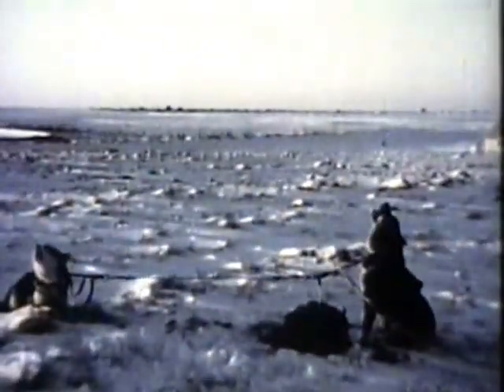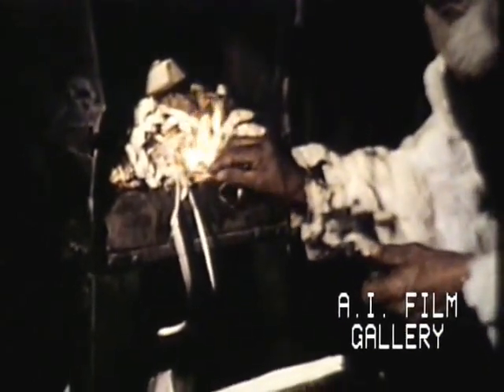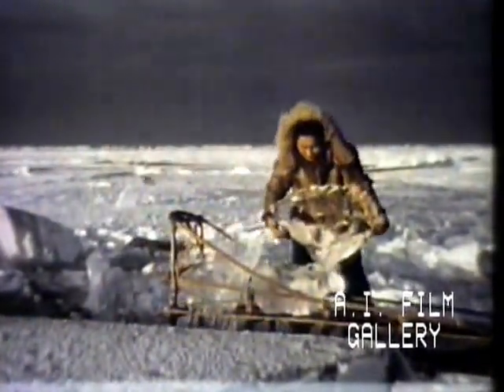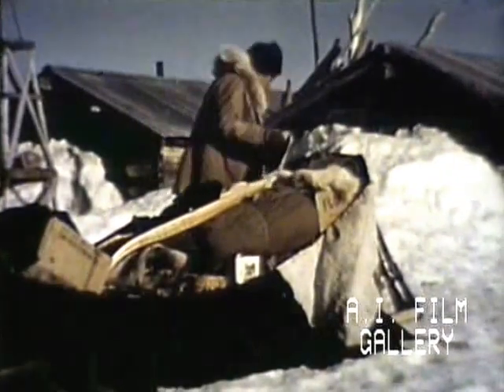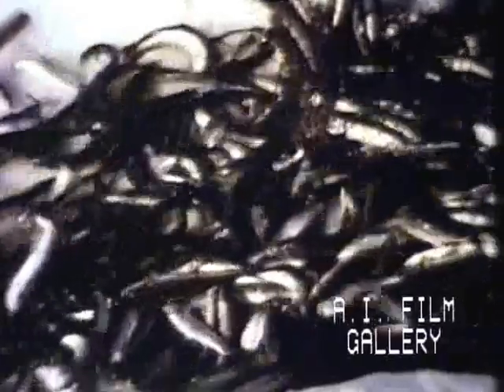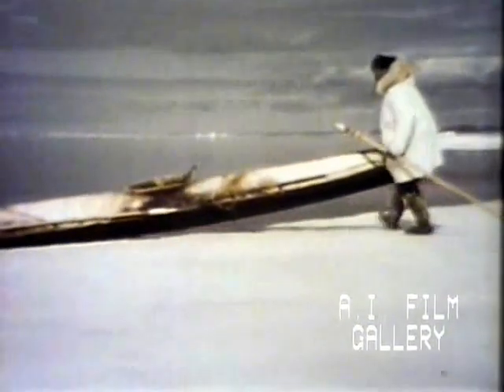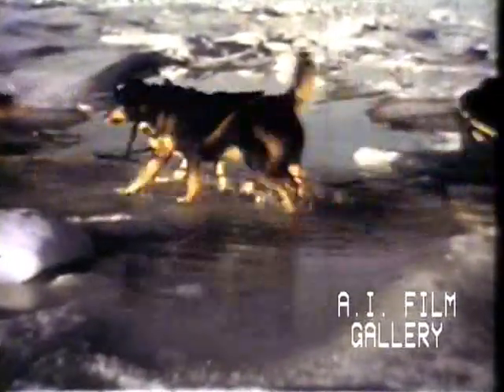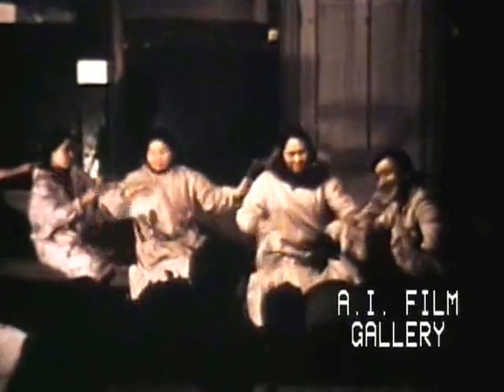Eskimos Winter in Western Alaska, 1950